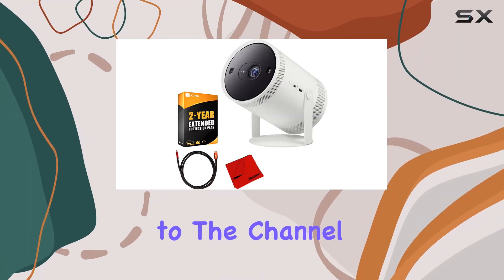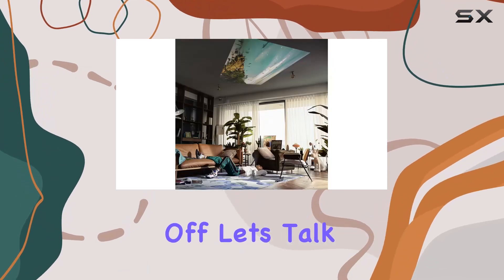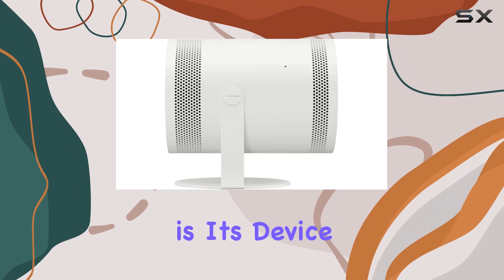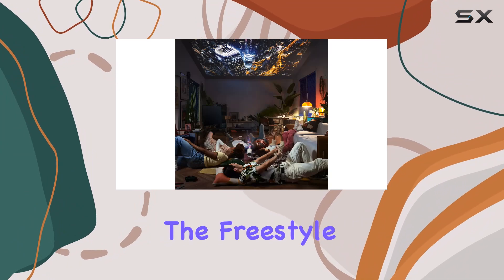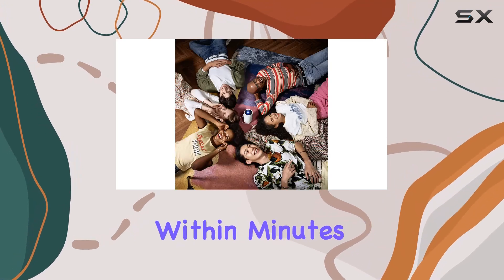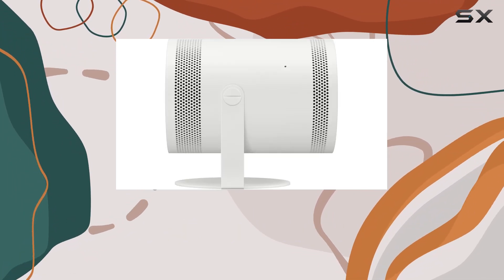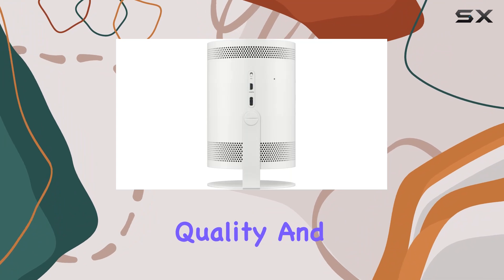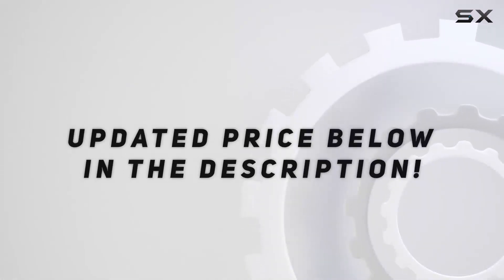Samsung Freestyle Projector: Elevate Your Home Cinema Experience!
0:00 Intro
0:06 Review

Things that we mentioned in this video:
Samsung The Freestyle Projector, : B09XRFD5YB